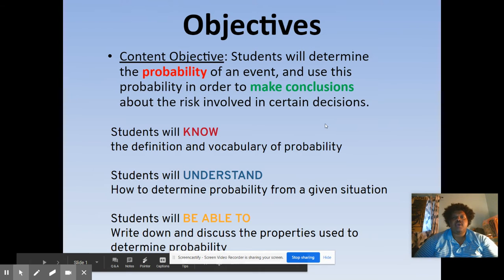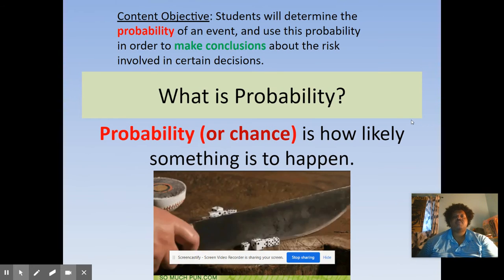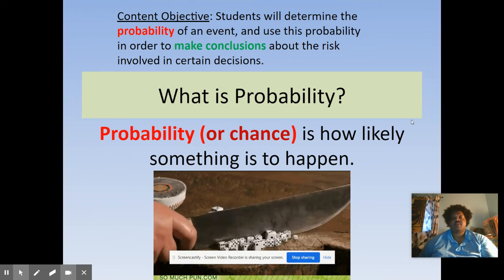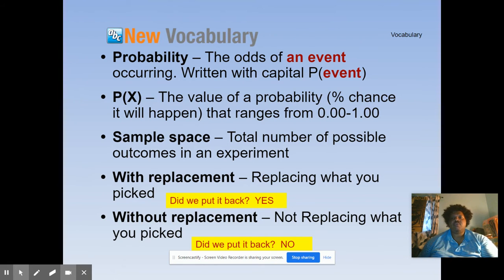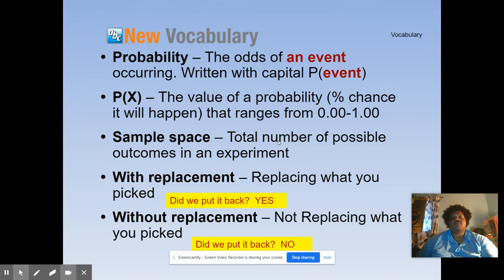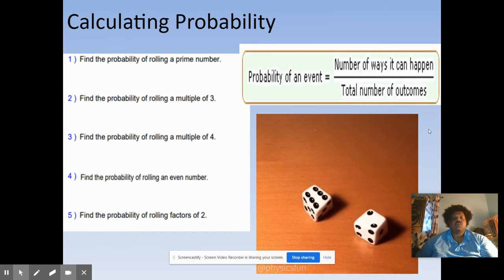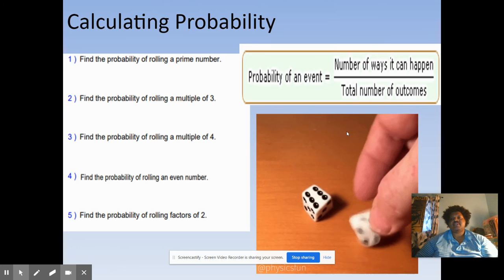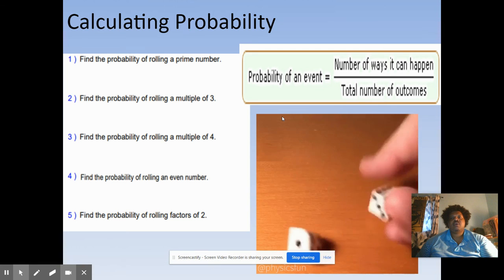Probability Overview part 1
part one of basic information on probability